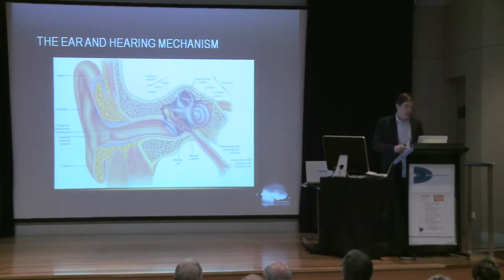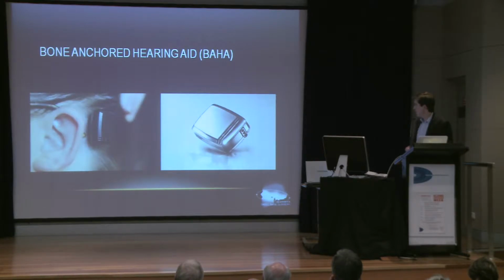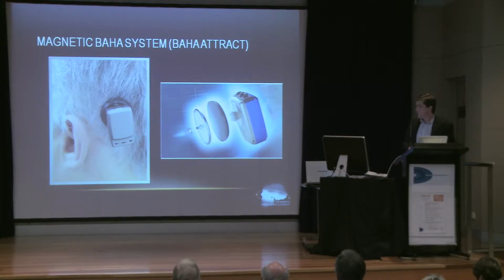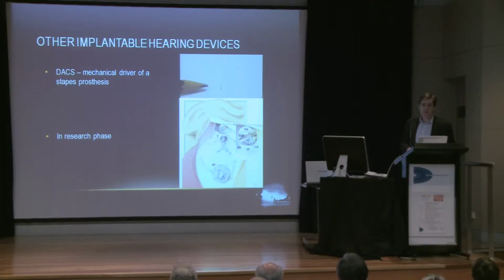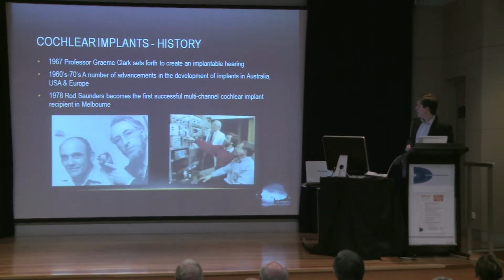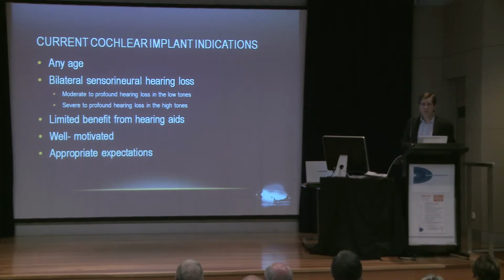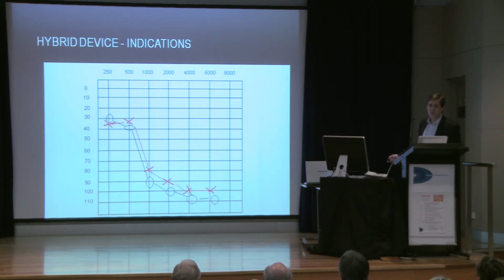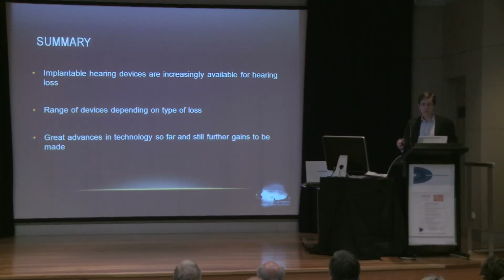Implantable Hearing Devices: Past, Present and Future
Dr Nigel Biggs - Implantable Hearing Devices:  Past, Present and Future.  Hearing & Balance Centre, St Vincent's Hospital, Sydney.
Hearing Awareness Week open day 2013.